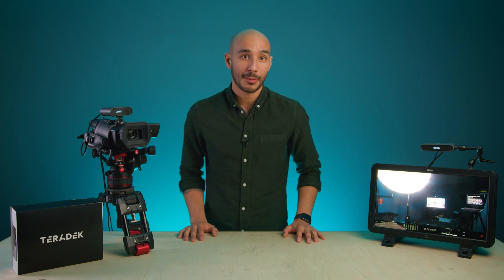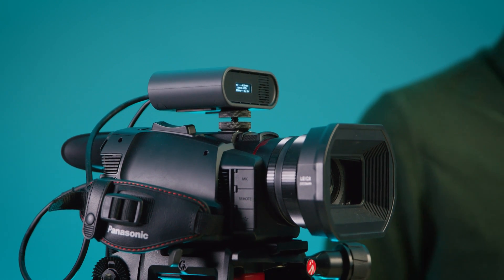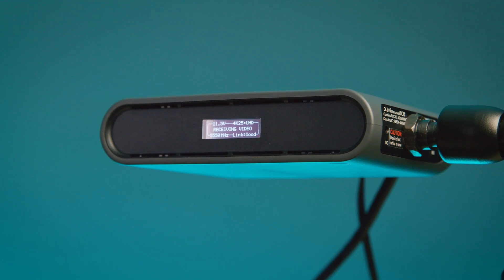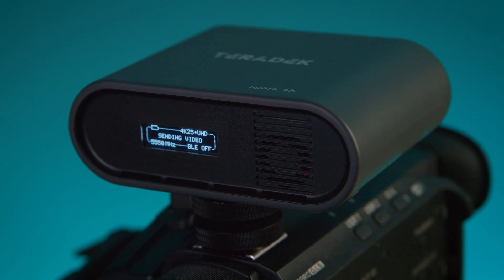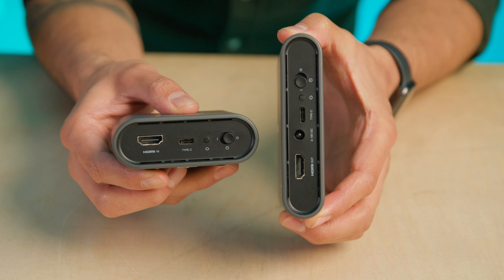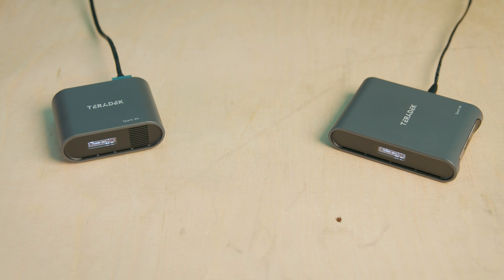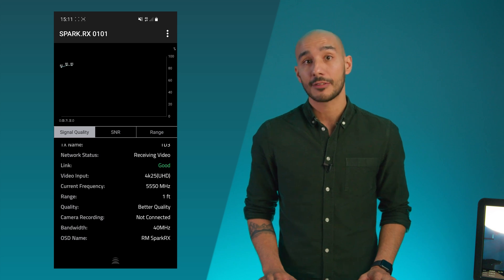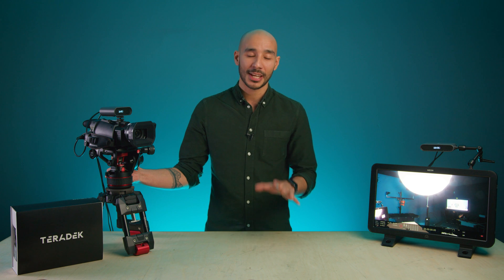Teradek Spark 4K - 4K HDR Wireless Transmission Made Easy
For anyone working in live event production, you’ll know that planning out and laying lots of cable runs can sometimes be problematic if not time consuming. So, in this video were looking at the Teradek’s latest wireless transmission system, Spark 4K.

- Zero-delay 4K wireless video (less than 0.001sec)
- 4K HDR with 10-bit 4:2:2
- Wireless range of up to 500 ft line of sight
- Internal TX battery allows quick deployments and fewer power accessories
- USB-C and Barrel Connector for power
- Third party power solutions
- OLED display for status and troubleshooting
- Supports up to 4Kp30 with HDMI
- Multicast transmission: 1:2 TX:RX

It has a range of up to 500 feet or 150 meters and can transmit 4K video at up to 30 frames per second visually lossless with zero delay – which is the big selling point of this system – 4K HDR transmission in 10-bit 422 with zero latency. It’s something that Teradek do well, they’ve been producing wireless systems for the cine and broadcast market for close to a decade now.

The Spark 4K comes as a pair, a transmitter and of course a receiver. Both TX and RX have a scaled back, minimalistic feel to them. They have a slate-grey plastic shell and a single ¼-20 mounting point on each for mounting onto a camera or monitor – or anything else. On the front of both units, is a small but bright OLED display and on the back there’s the power switch, a USB-C port for charging and firmware updates, and a single HDMI connection. Do note, that Spark 4K is HDMI only. There is a fan in both units for cooling, it is audible, not massively noticeable, but if comparing it to the flagship Bolt range then yes it is – but absolutely fine for the market it’s designed for.

The transmitter is very compact, it’s nice and lightweight at just 158g so you shouldn’t really feel it when mounted on a camera. It also has an internal battery which will give you up to one and a half hours of transmission time off a single charge. You can charge it and run from mains however whilst transmitting should you need to.  The receiver is a little bigger, but that’s not saying much, it relies on mains power, although you could also use an external battery if needed.

Simplicity is the key here, Spark 4K has be designed to be “plug and play”. There’s no menu system, all the information you need such as video format, wireless frequency used, video quality and link status, is shown on the display. It automatically selects and manages the wireless frequencies used in the 5GHz range to give you the most stable connection possible. All you need to do is connect your camera, laptop or any other HDMI video source to the input of the transmitter, connect the receiver to a monitor or any HDMI destination, and away you go.

Out of the box, the units come paired up. However, if for any reason they become unpaired, you can use Teradek’s Launchpad app to connect your smartphone via Bluetooth and re-pair the units. You can actually pair up to 2 receivers to the one transmitter, so if you do purchase a 2nd receiver, you would set that up through the app in the same way.

The Launchpad app also gives you access to the Spark’s Status and Configuration tools; allowing you to monitor the signal strength, frequency, video quality, and the distance between TX and RX. Dig a little deeper and you can change the name of the units, view serial number and firmware versions and initiate a system restart, should you need to.